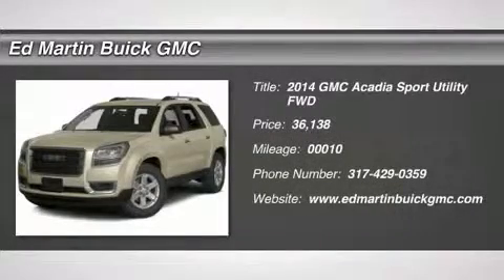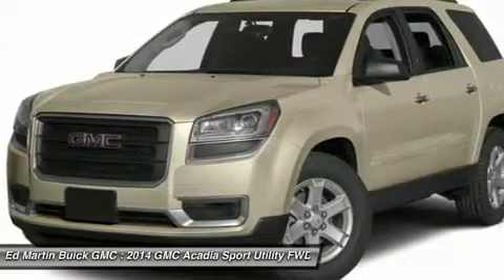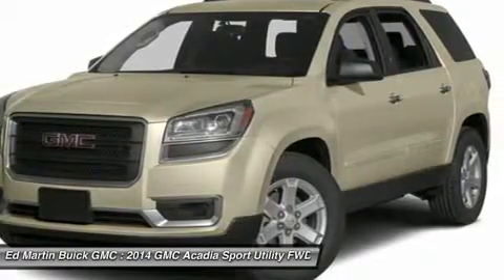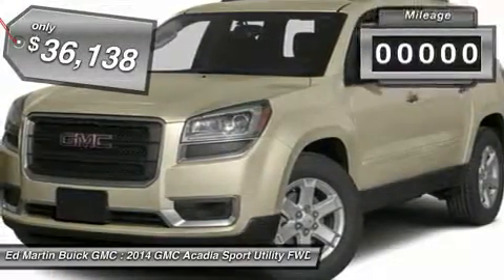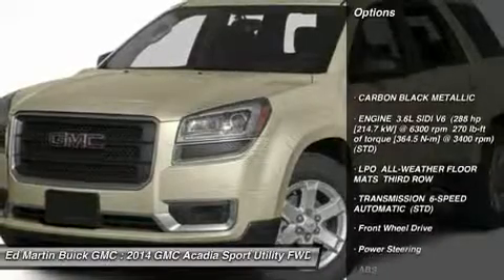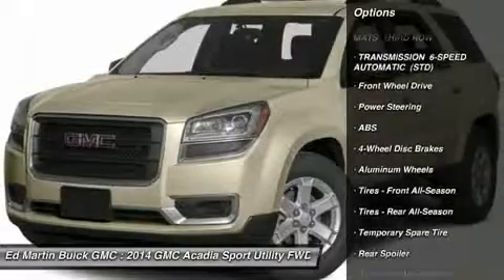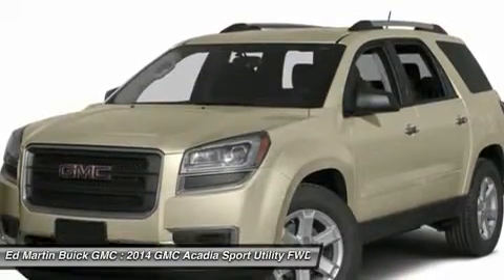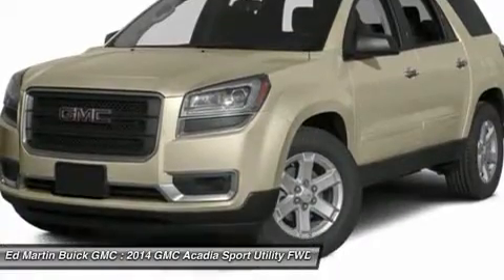2014 GMC ACADIA Carmel, IN 540616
2014 GMC ACADIA Carmel, IN
Stock# 540616

CARBON BLACK METALLIC, ENGINE 3.6L SIDI V6 (288 hp [214.7 kW] @ 6300 rpm 270 lb-ft of torque [364.5 N-m] @ 3400 rpm) (STD), LPO ALL-WEATHER FLOOR MATS THIRD ROW, TRANSMISSION 6-SPEED AUTOMATIC (STD), Front Wheel Drive, Power Steering, ABS.